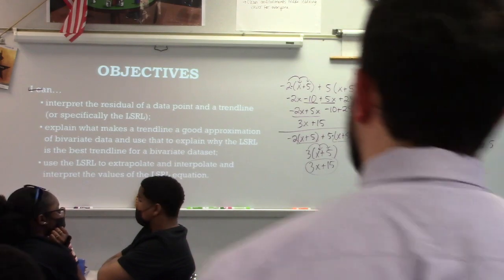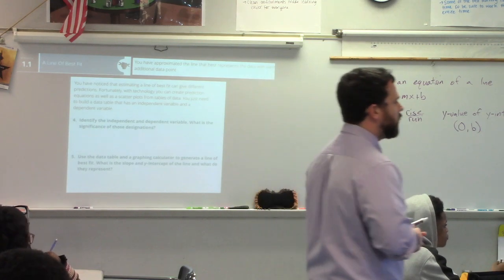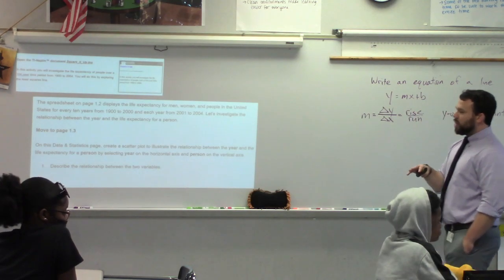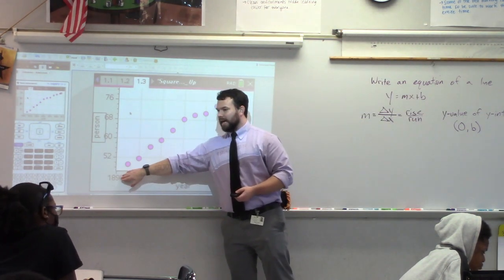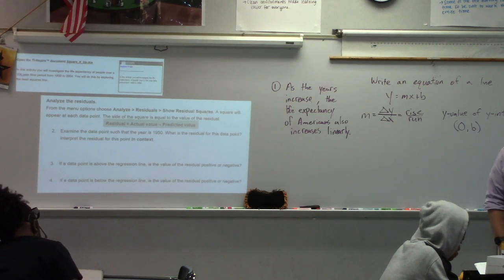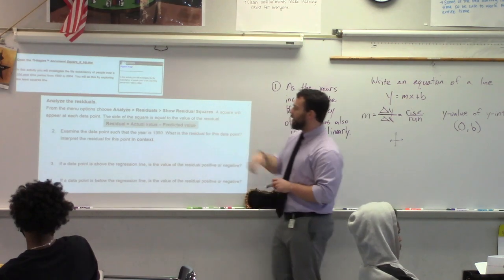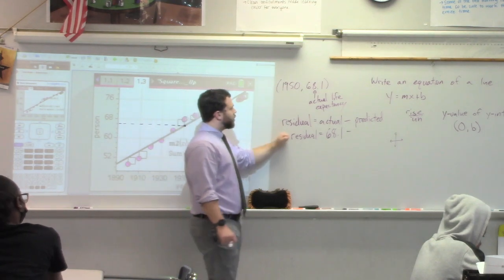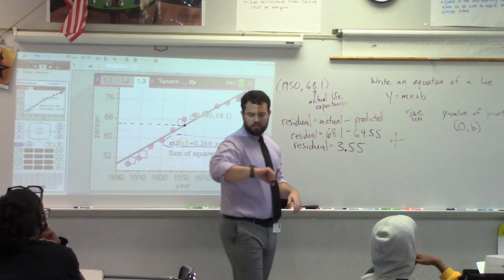Sept 14 Geom w DA pt 1 Bivariate Data and Scatterplots, Trendlines, and Residuals - Square it Up!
0:00-15:00 Substituting values into equations and defining variables.

15:00-32:00 Square it Up! Graphing scatterplots on TI-Nspires and trends in data.

32:00-59:51 Square it Up! #2-4 Movable trendlines and residuals